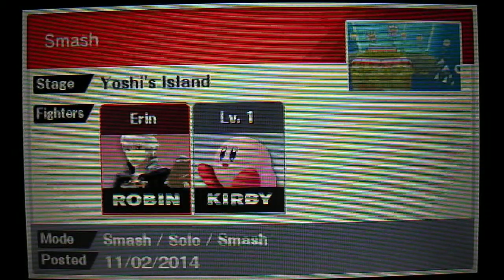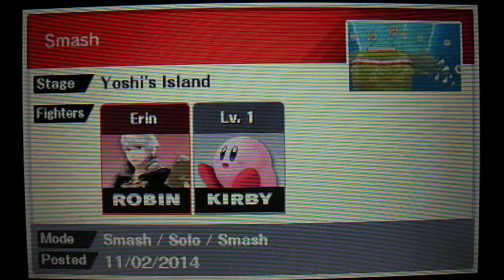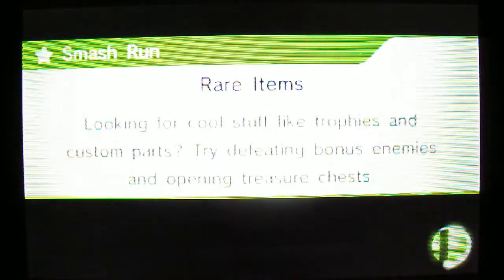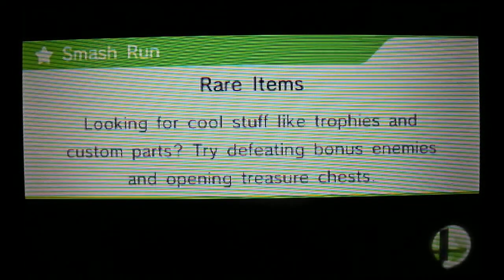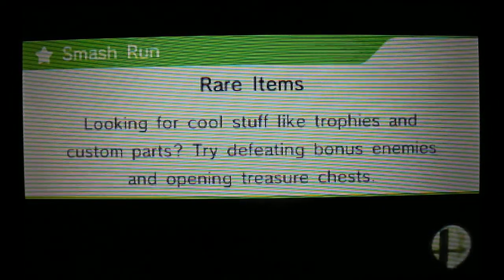Computers are Stupid - SSB for 3DS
ech.